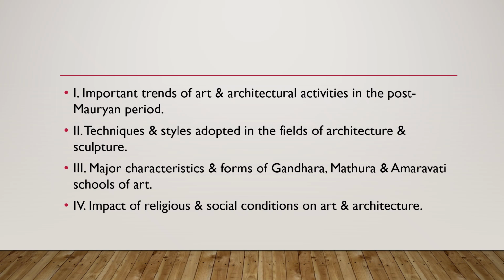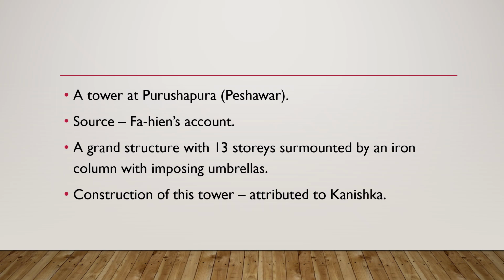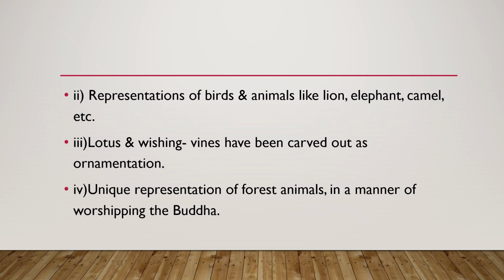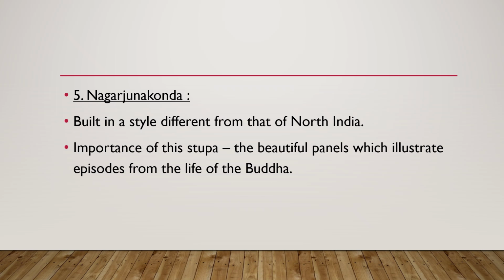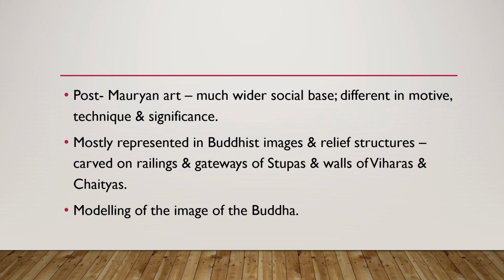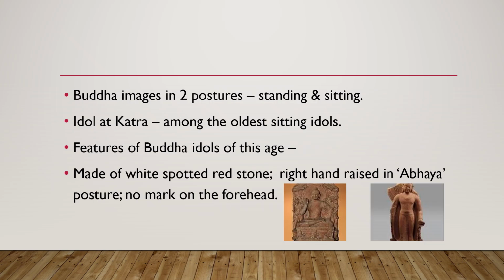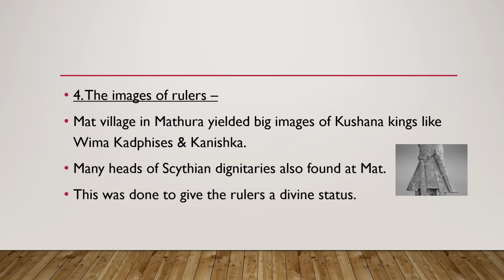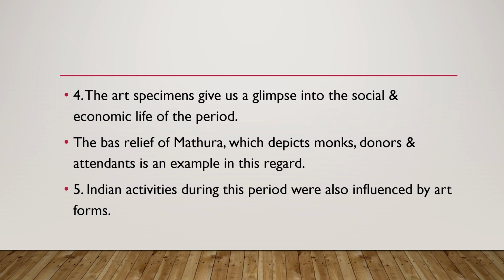ART & ARCHITECTURE : POST MAURYAN PERIOD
This video is a description & analysis of the developments in art & architecture in the Post- Mauryan period. We discuss the important features of art, rock- cut architecture & sculptural art, focussing upon the Gandara, Mathura & Amaravati schools of art.